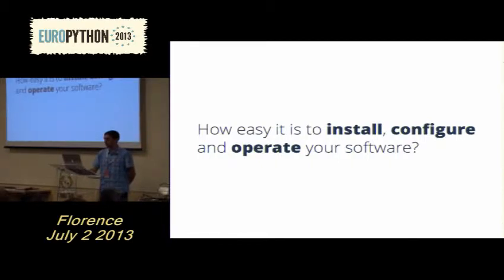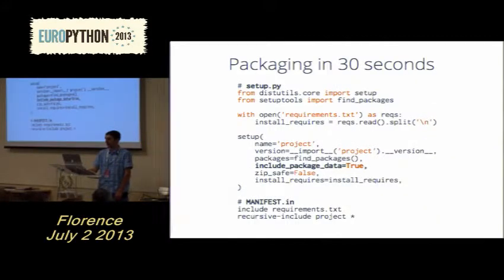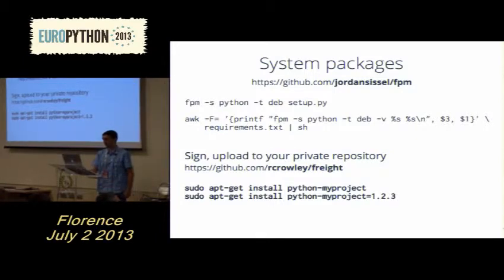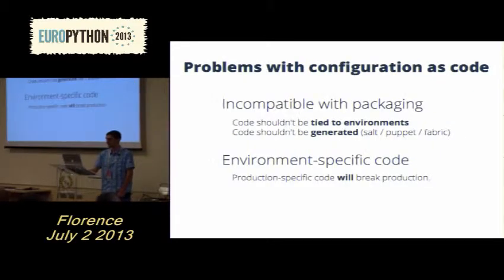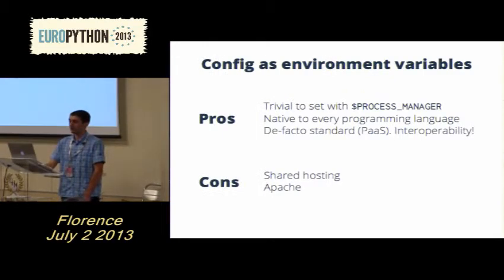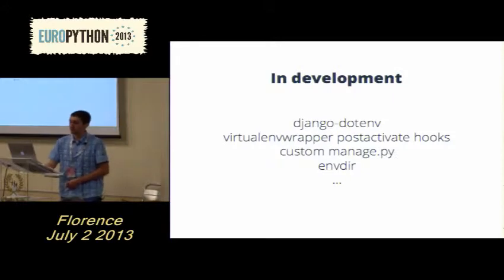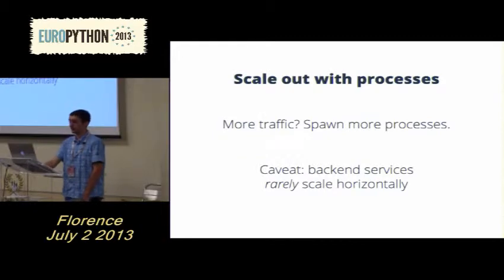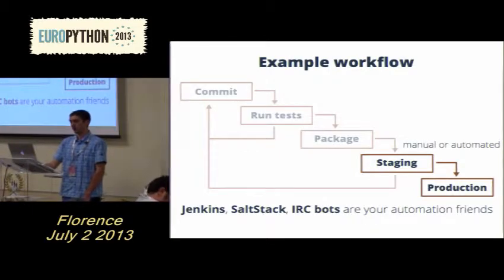B. Renenié - Deployability of Python Web Applications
[EuroPython 2013] B. Renenié - Deployability of Python Web Applications - 02 July 2013 "Track Spaghetti"